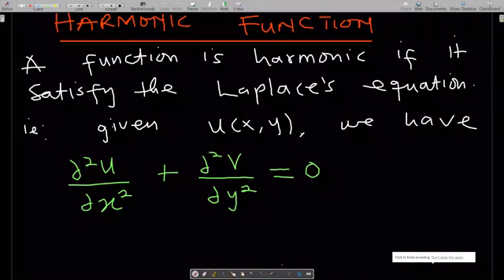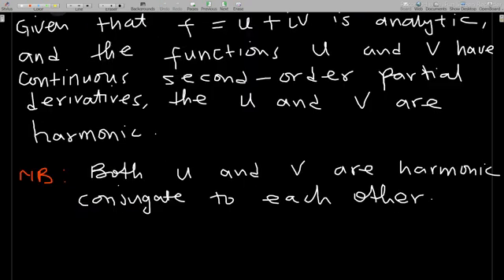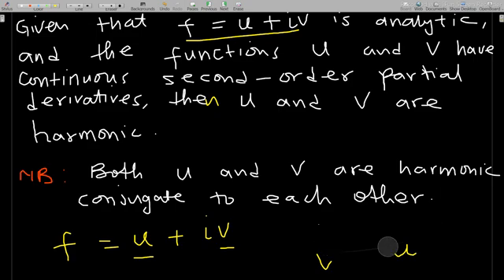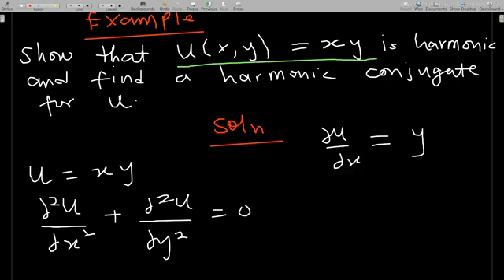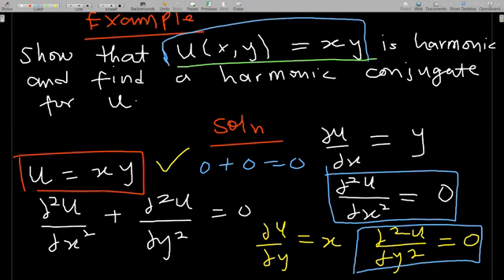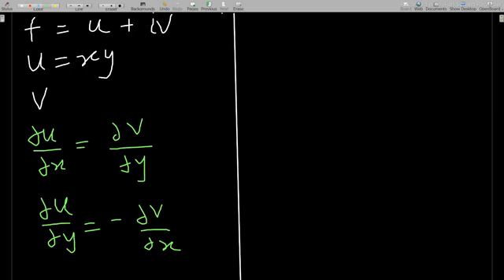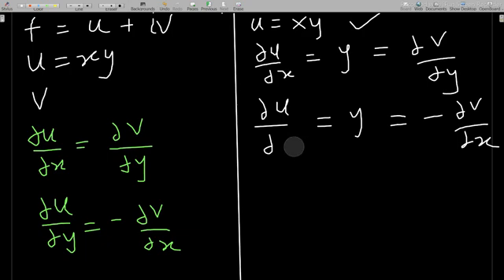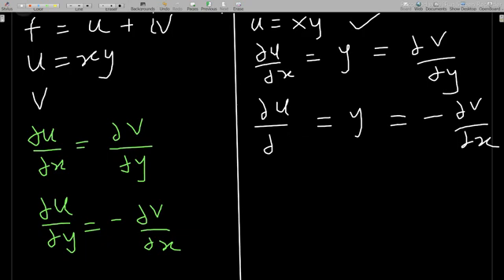Harmonic function and Harmonic Conjugate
This video takes you through Harmonic function and Harmonic Conjugate By Mexams